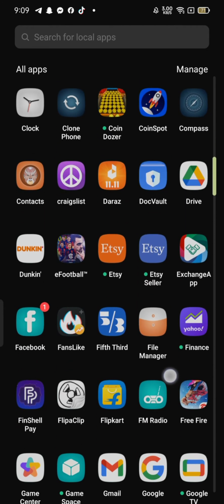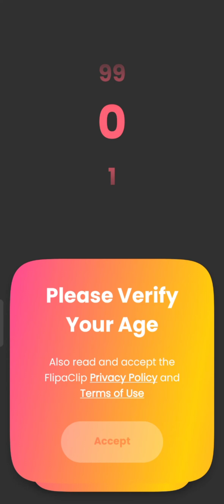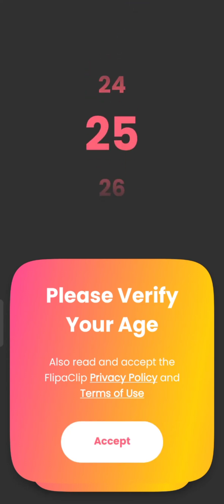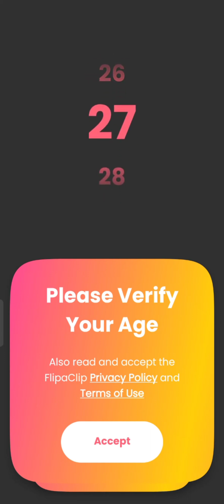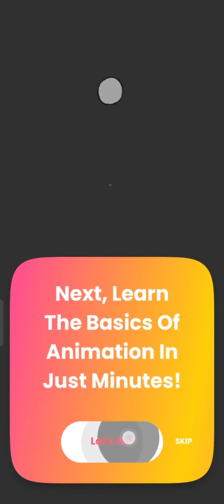How to Login to Flipaclip Application 2023? Flipaclip Application Sign In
Unlock the full potential of your animation journey! In this quick tutorial, we'll show you the hassle-free steps to login to your Flipaclip app. Don't let login barriers slow down your creative process – watch now and get back to animating with ease.